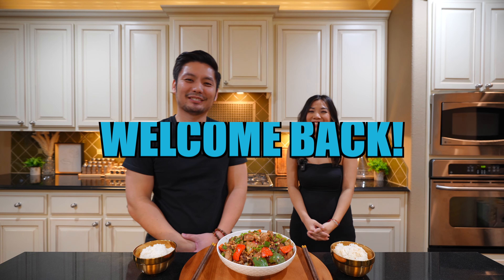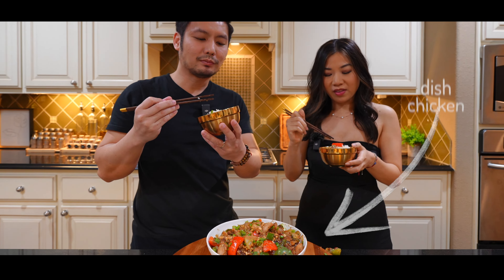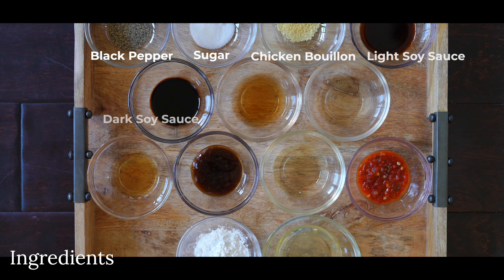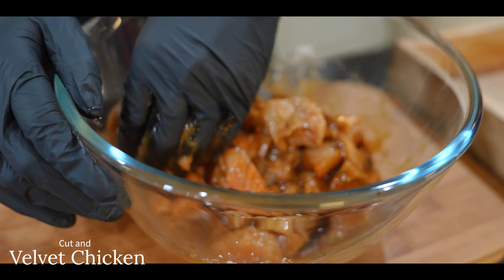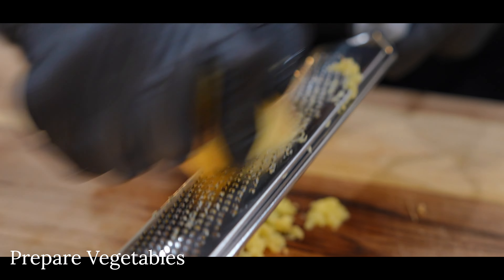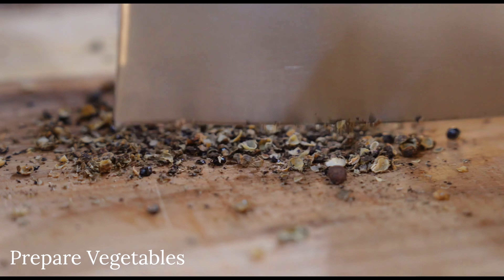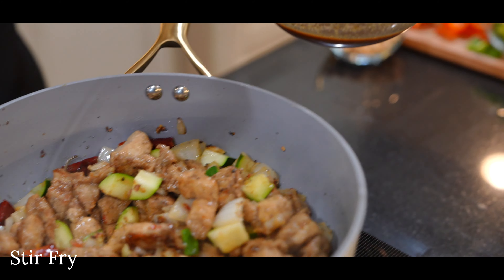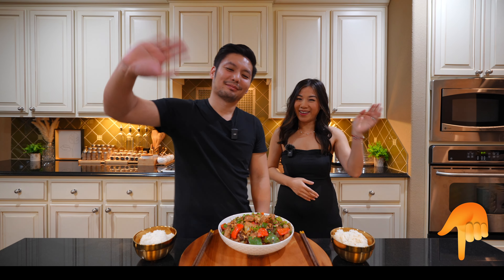The BEST Kung Pao Chicken Recipe 👊💥🐔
Welcome to our kitchen! In this video, we're excited to share with you the BEST Kung Pao Chicken 👊💥🐔 recipe that will make your taste buds dance! This homemade version of the classic Chinese dish is not only easy to make but also tastes better than takeout from your favorite restaurants like Panda Express and Pei Wei.

Follow along as we guide you through the steps of how to make Kung Pao Chicken, featuring tender chicken stir fry cooked to perfection with a savory sauce that incorporates the unique flavor of Sichuan peppercorns. This recipe is perfect for a quick weeknight meal or when you're craving delicious Asian recipes.

We'll show you how to create a mouthwatering stir fry that is packed with flavor and can easily be customized to your liking. Whether you're a seasoned cook or just starting out, our easy stir fry recipe will have you impressing friends and family in no time.

Get ready to enjoy a homemade kung pao chicken that rivals your favorite takeout! Let's get cooking!

⏰ Timecodes ⏰
0:00 - Intro & Taste Test
3:28 - Ingredients
4:25 - Velvet Chicken
6:02 - How to Make Kung Pao Sauce
6:46 - Prepare Vegetables
9:26 - How to Make Kung Pao Chicken
11:31 - Plating and Garnishing
12:22 - Outro

►Ingredients:
1 lb Chicken breast or Thigh
Peanuts
1 tsp Sichuan Peppercorn (or Sichuan peppercorn powder)
5 dried chili pepper

Vegetables:
4 cloves of garlic, minced
Thumb of ginger, grated
4 stalks of Green Onion
1/2 White Onion
1 Zucchini
1 Red Bell Bell Pepper
1 Green Bell Pepper

Marinade:
1 tsp of black pepper
1 tsp of sugar
1 tbsp light of soy sauce
1 tsp of dark soy sauce
1 tbsp of Shaoxing wine (or sub with any cooking wine)
1 tbsp of oyster sauce
1 tbsp of cooking oil
1.5 tbsp of cornstarch
1 egg white

Kung Pao Sauce:
1 tsp of sugar
1 tsp of black pepper
1/2 tsp of chicken Bouillon
1 tbsp rice wine vinegar
1 tbsp of oyster sauce
1 tbsp of light soy sauce
1/2 tsp of dark soy sauce
1 tsp of sesame oil
1 tbsp pf Shaoxing wine
2 tbsp water
1/2 tbsp cornstarch to thicken the sauce

And 1 tsp of chili paste which is optional and You may add more if you want it more spicy.

►My Gear
Pepper and Salt Grinder:

Electric Cooktop:

Mixing Bowls: